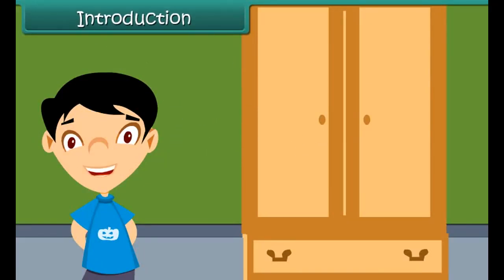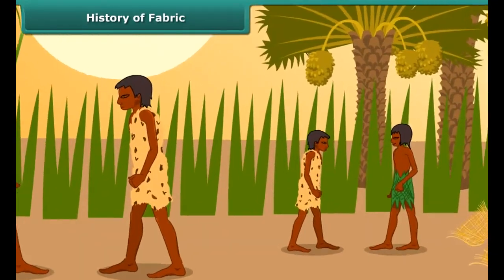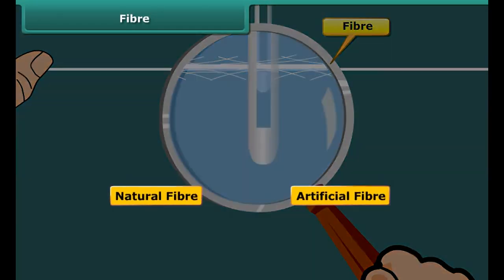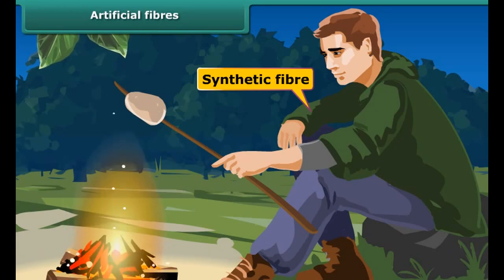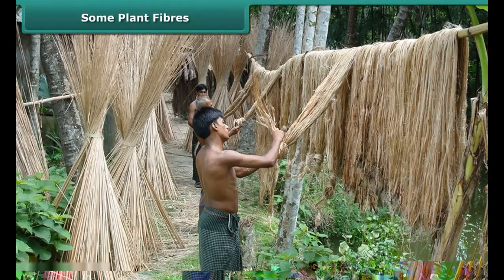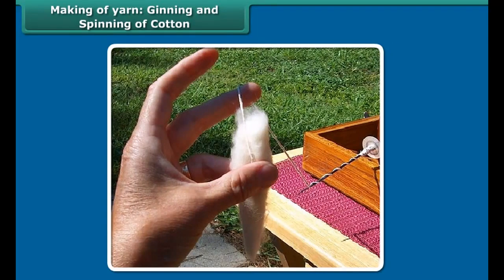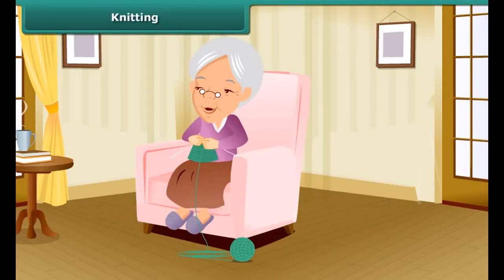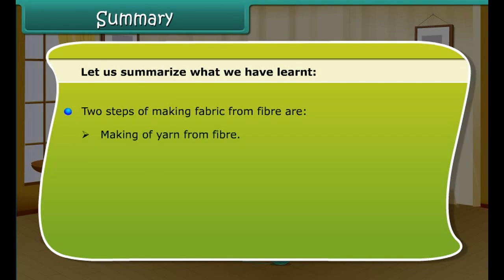class 6 science Fibre to Fabric